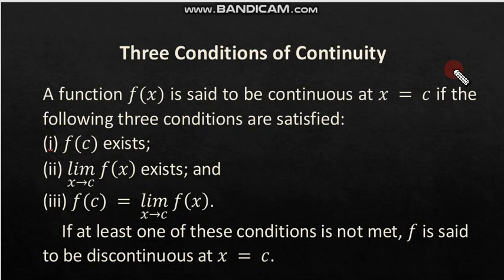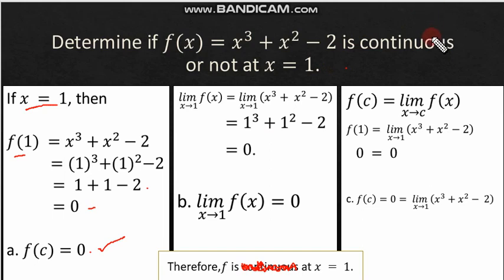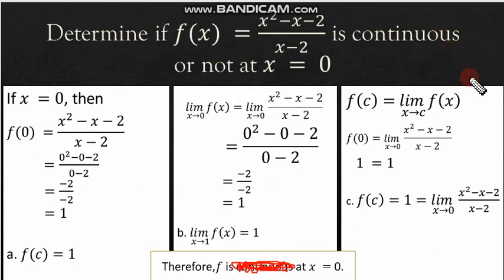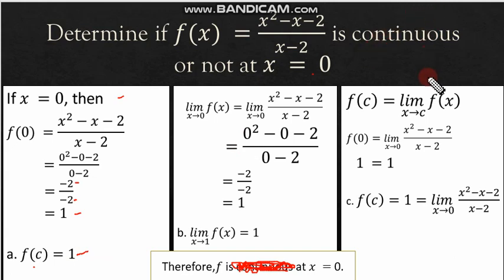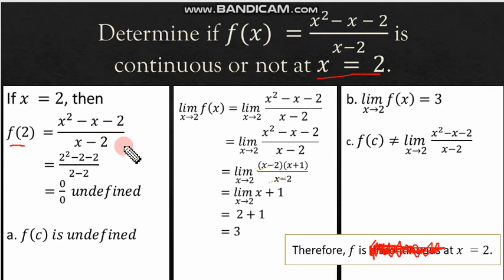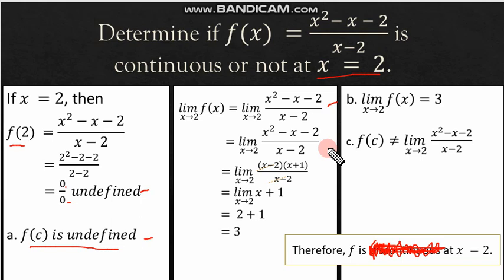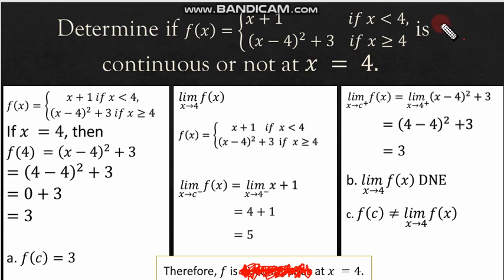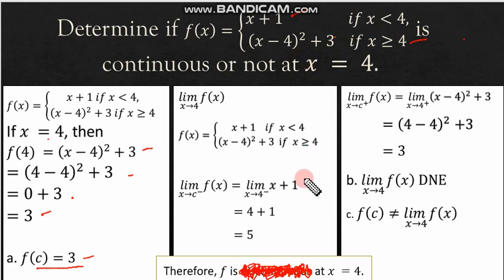CONTINUITY PART 2